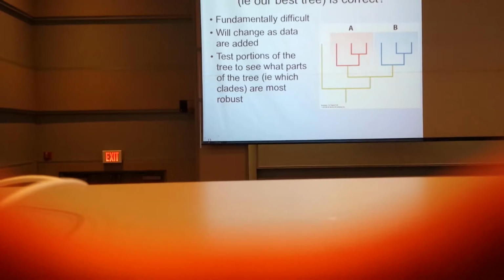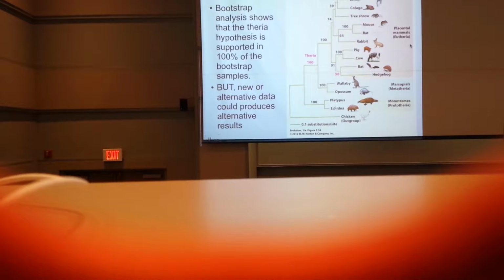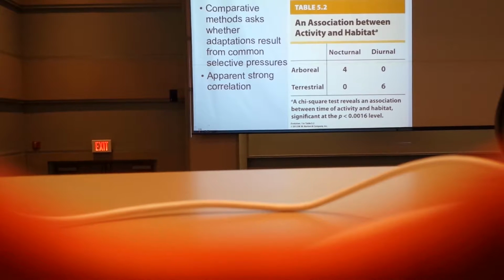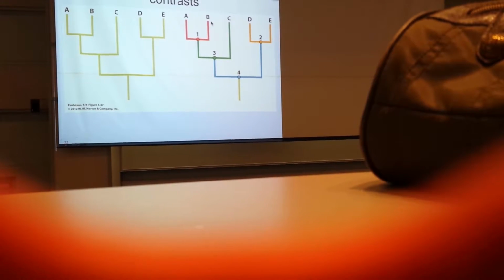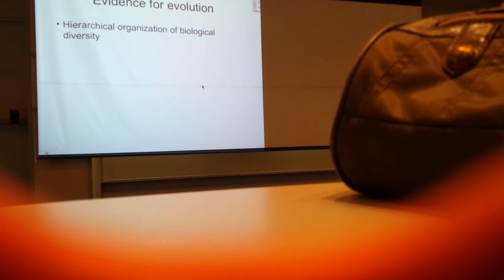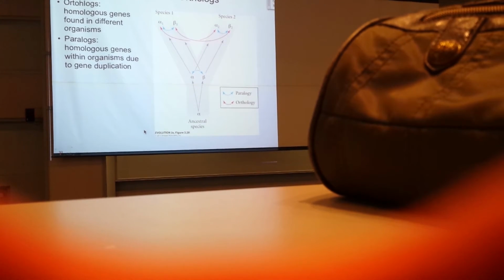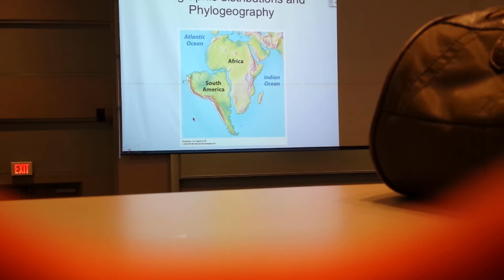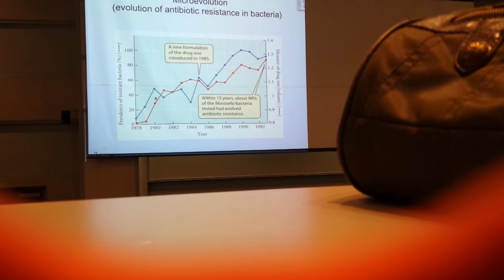bunker 4th lec